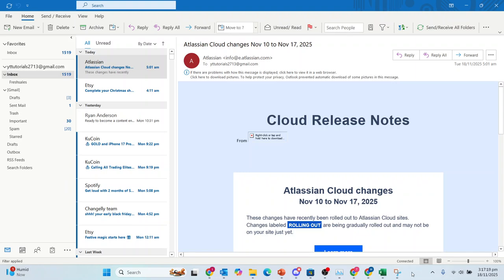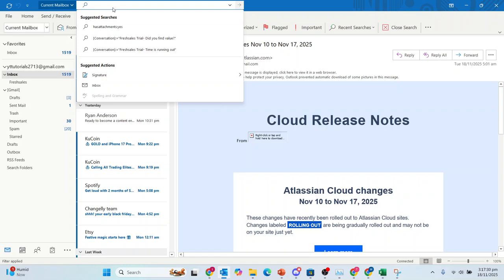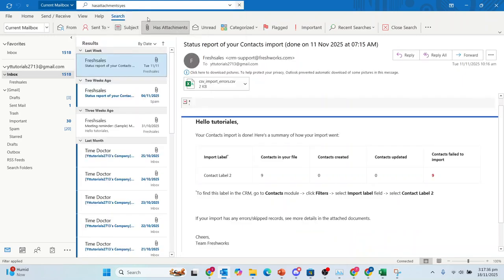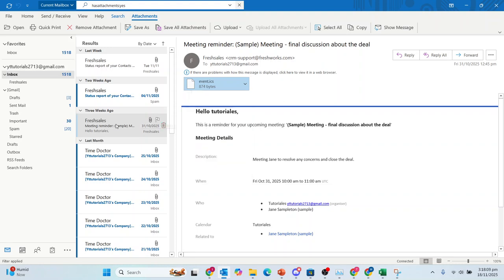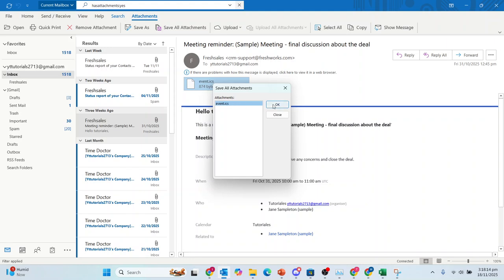How To Download Attachments From Multiple Emails in Outlook (Quick Guide 2026)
In this How To Download Attachments From Multiple Emails in Outlook (Quick Guide 2026) tutorial, you’ll learn how to quickly save all attachments from several emails at once. Perfect for saving time and staying organized in your Outlook inbox.
What you’ll learn how to:

How to select multiple emails with attachments

How to download all attachments at once

How to organize downloaded files efficiently

How to save attachments to a specific folder